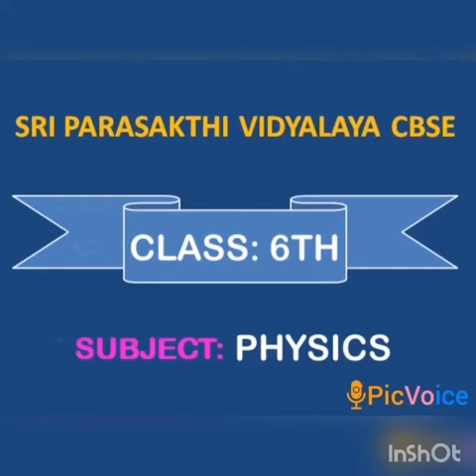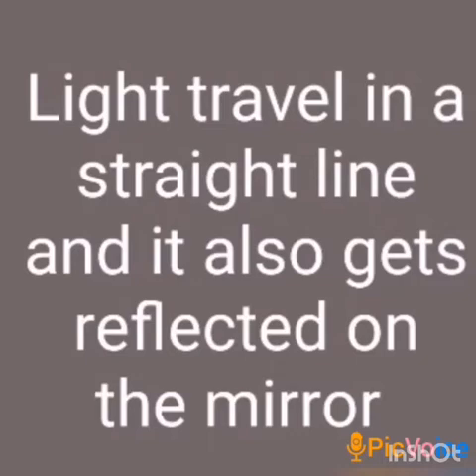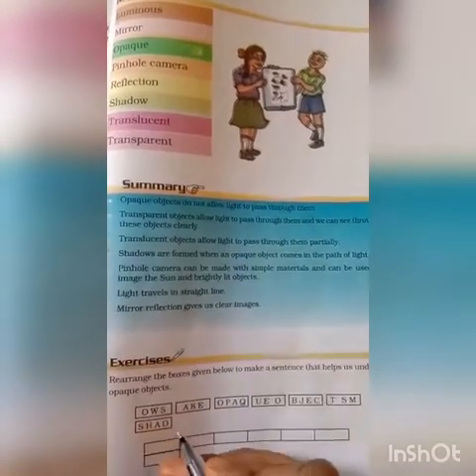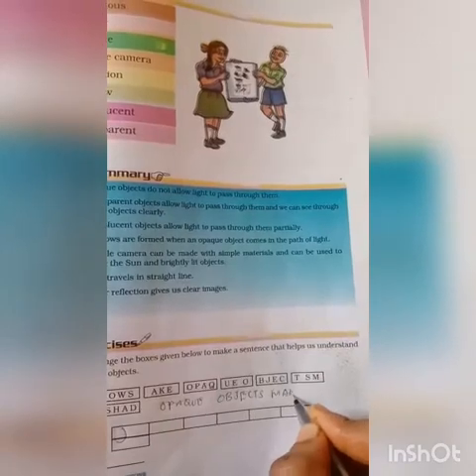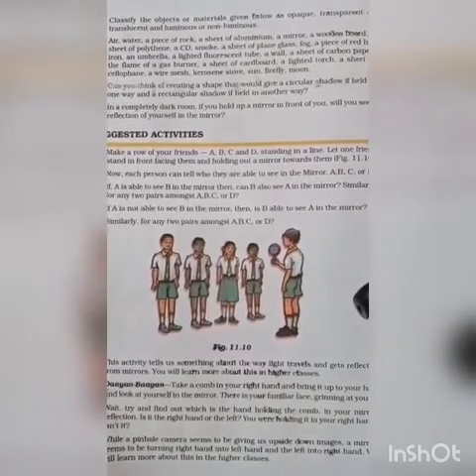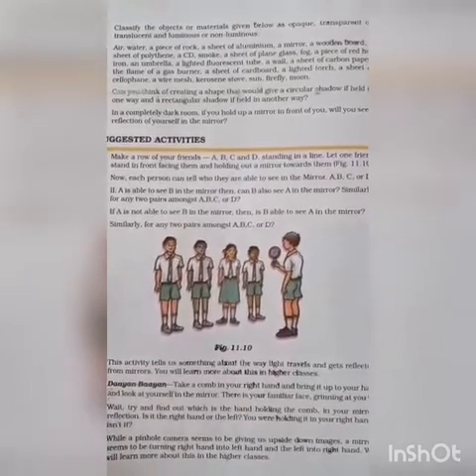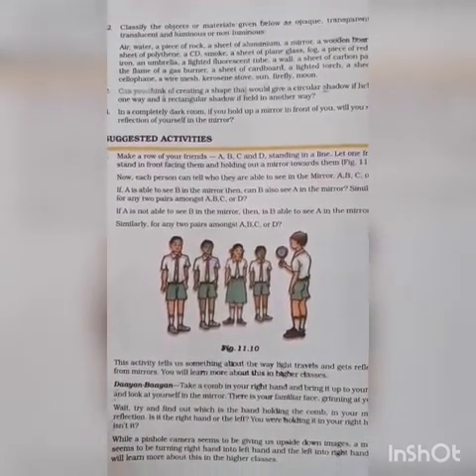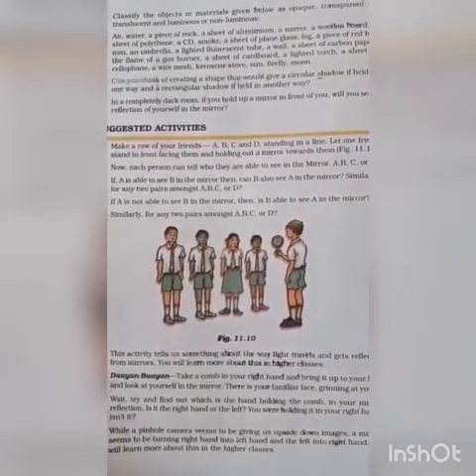SRI PARASAKTHI VIDYALAYA CBSE